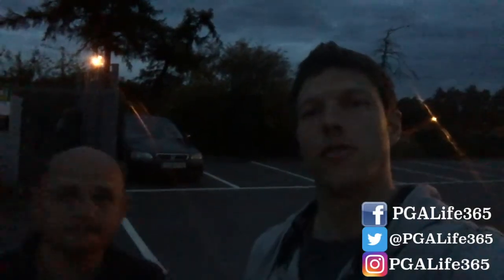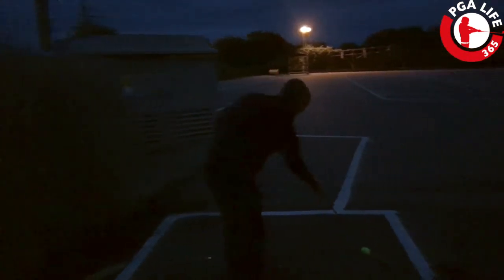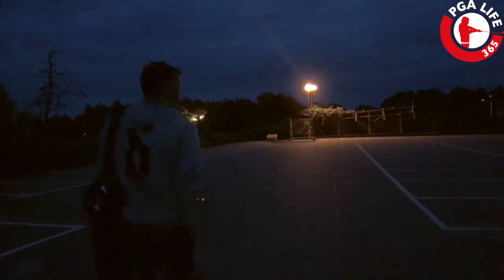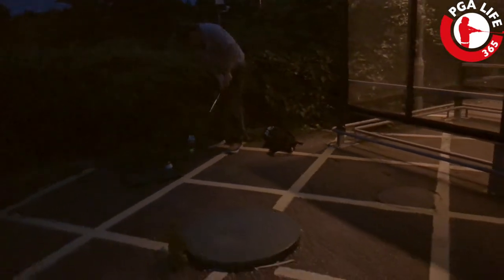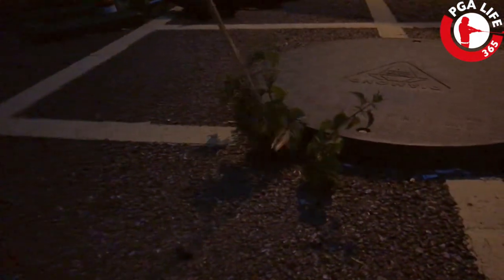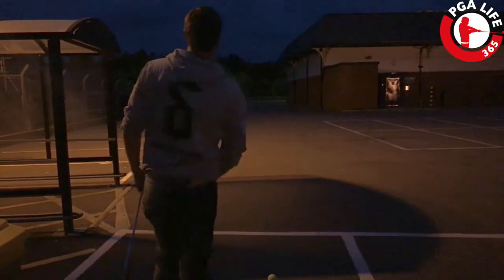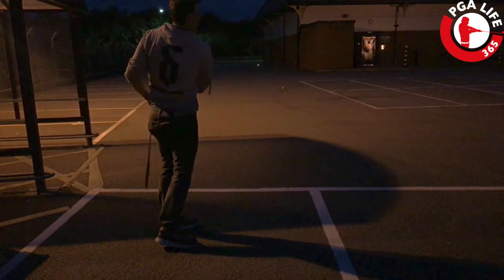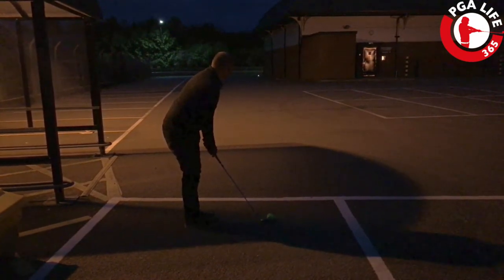TALL V SMALL - URBAN GOLF 2 (Part 1)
Simon & Adam take on Urban Golf again, who will get off to the best start?

The Augusta National Vlog - Simon, Adam & special guest Paul Ives take on the back 9 at Augusta National in a bid to beat Jack Nicklaus' 1986 Sunday final 9 of 30 (6 Under Par).  Will they do it? A unique 'virtual' experience like nothing you have seen before.

The Coach Linksmaster, our famous Quiz Show: featuring Andrew Rice, Martin Chuck (Tour Striker), Joe Mayo (Trackman Maestro) & Mark Crossfield, watch it here -

The PGALife365 weekly schedule:

Monday – 6:30pm
The How 2 Monday Lesson will give you a weekly coaching idea to help improve your game, focus your practice & play better Golf

Tuesday – 6:30pm
Tall v Small will air every Tuesday evening, where Simon (Tall) will take on Adam (Small) in a unique head-to-head contest.

Wednesday – 6:30pm
Wednesday evening will see The Preview Show, which will get you prepared for the week's tournaments on the European Tour and PGA Tour.

Sunday – 7:00pm (approx.)
The Basement Golf Show will air LIVE & INTERACTIVE every Sunday as a preview to the final round of the European & PGA Tour coverage.

Simon & Adam also release videos outside these 4 shows, focusing on playing, course vlogs, product reviews, personal goals & specific events.

To send any great content to the guys, please email -